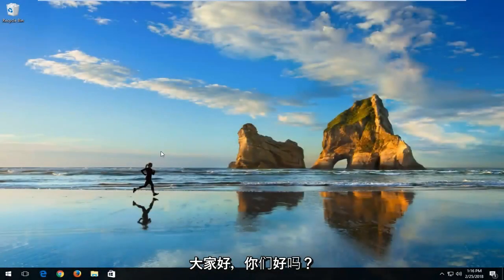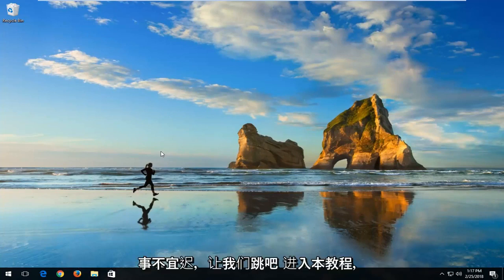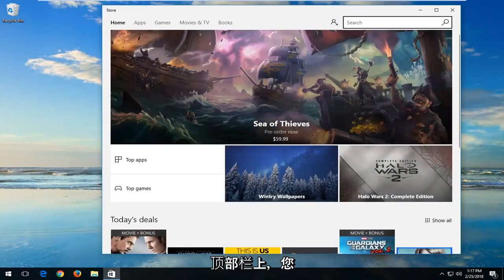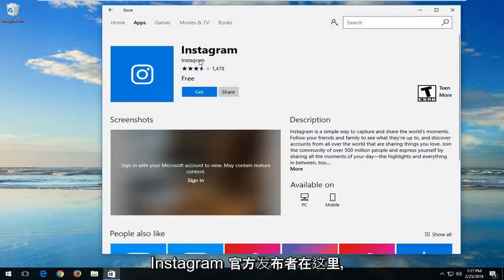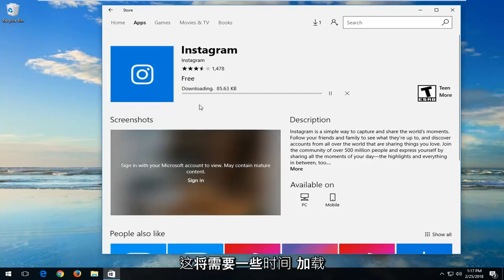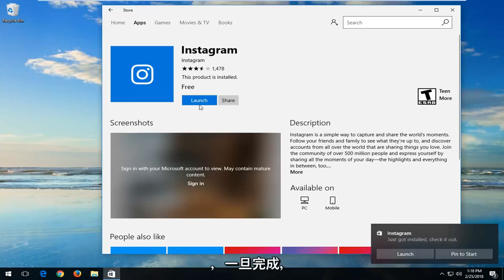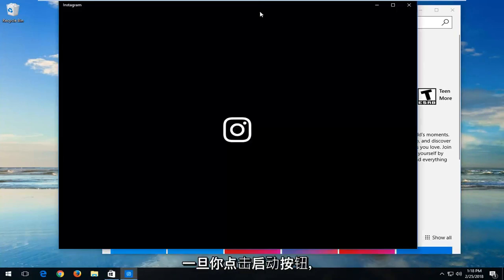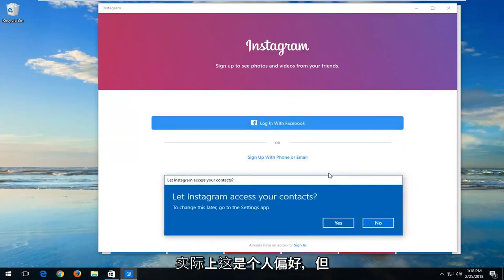如何在电脑上访问Instagram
如何在 Windows 10 和 Windows 11 PC 上下载和安装 Instagram。